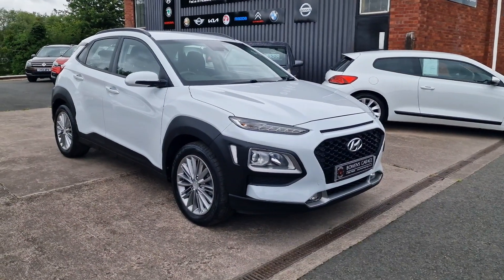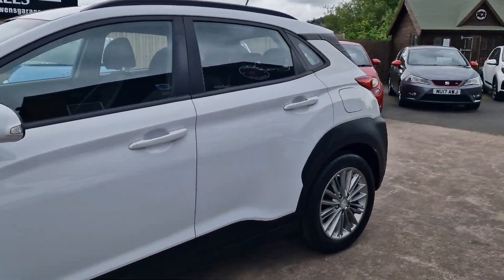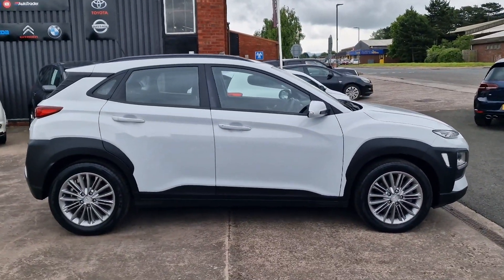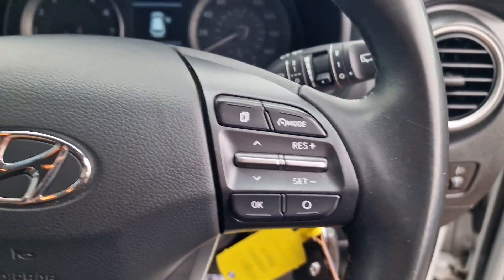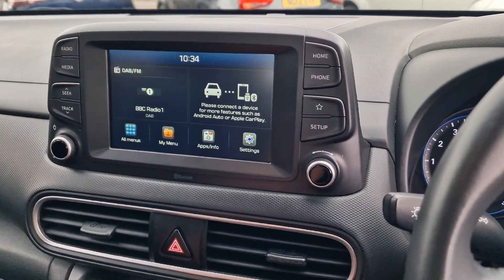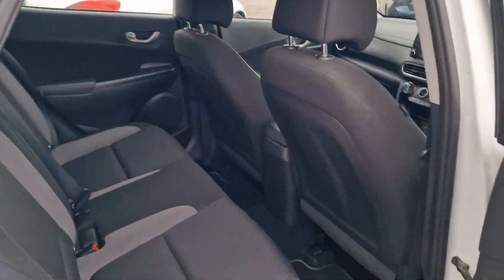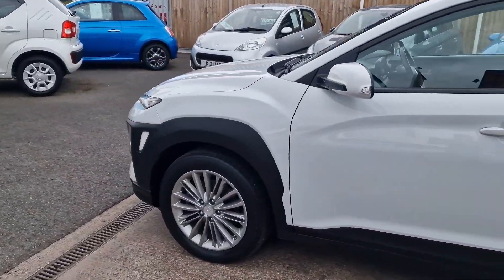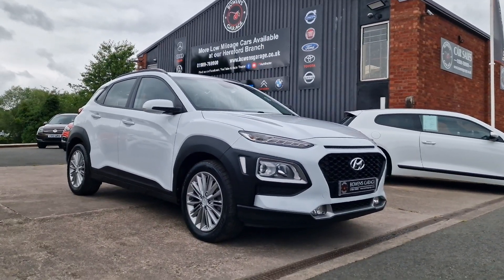2018 (68) Hyundai Kona SE 1.0 T-GDI 5Dr in Chalk White. 31k Miles. 2 Owners. 4 Services. £11,500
Reg Number: KY68FHK

Just arrived into stock this excellent looking Kona SE with just 31k miles on the clock.

Owned by the 2nd & current owner since 2021 this has been a really well maintained car with 4 recorded services, 3 of which at Hyundai themselves.

Looks & drives very well indeed & comes really nicely appointed with the likes of Remote Locking, Electric Windows & Mirrors, Reversing Camera, DAB Radio, Apple Car Play, Air Conditioning, AUX/USB, Bluetooth, Alloy Wheels etc.

It benefits from having a raised seating position to allow for better access & visibility & should be capable of 45+ MPG so an economical little car to run.

It will come supplied with a fresh advisory free MOT & Service along with 2 Remote Keys & our standard 6 month, nationwide covered, in house supplied warranty.

An impressive looking compact SUV in a very sensible price bracket.